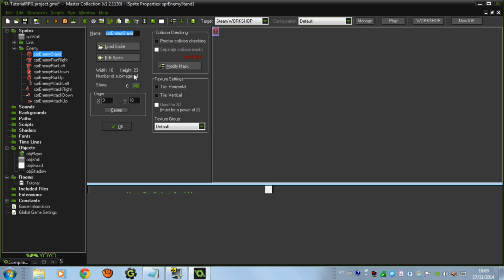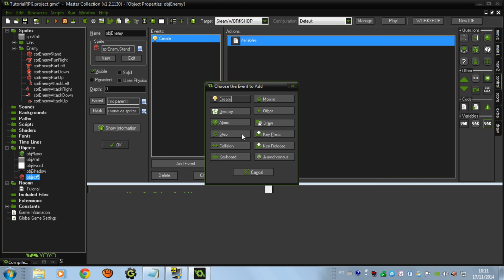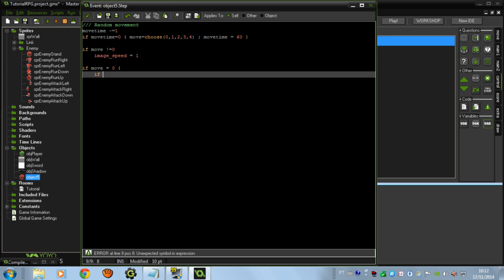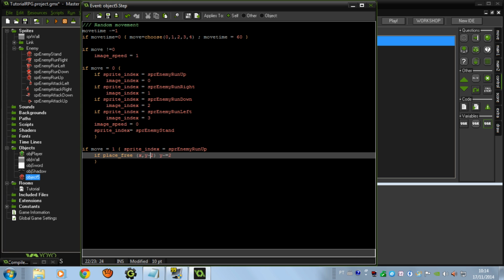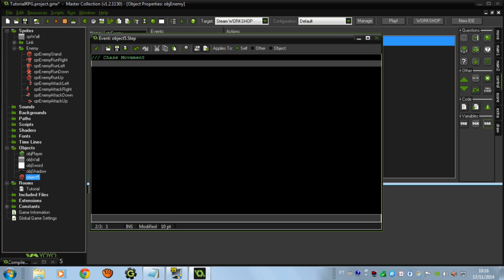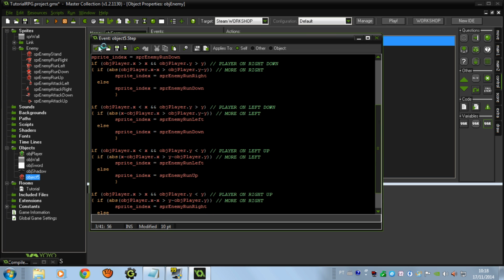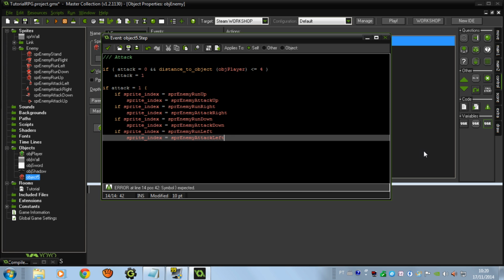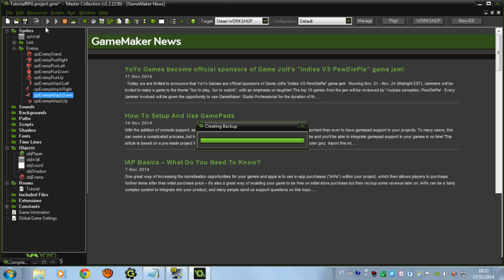Game Maker RPG Game - Part 3 : Advanced Enemy AI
Hi there! This is a very advanced tutorial, showing you how to create a advanced enemy AI. This includes:
- Enemy sprite changing with direction
- Enemy attacking
- Enemy chase you if too close
- Enemy random movement if too far

Part 1: Advanced Movement & Collision
Part 2: Attacking with Animations
Part 3: Advanced Enemy AI
Part 4: Collectables , Itens and HUD ( Life, Mana, Coins, Itens)
Part 5: Use Itens
Part 6: Inventory
Part 7: Text Box
Part 8: Shop